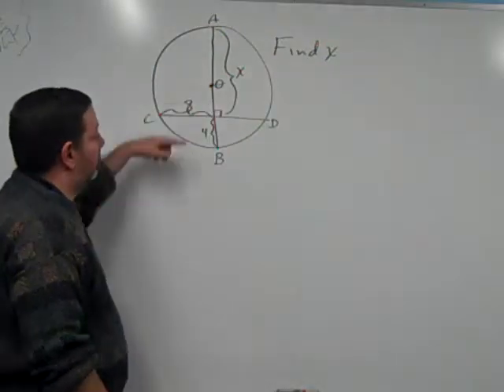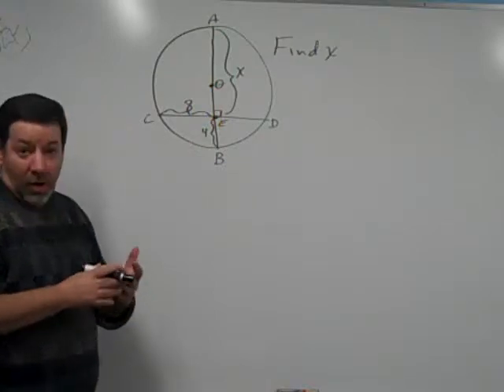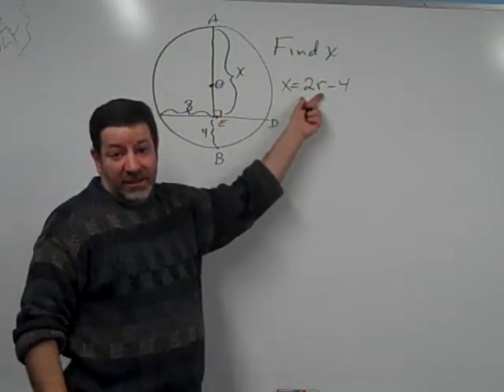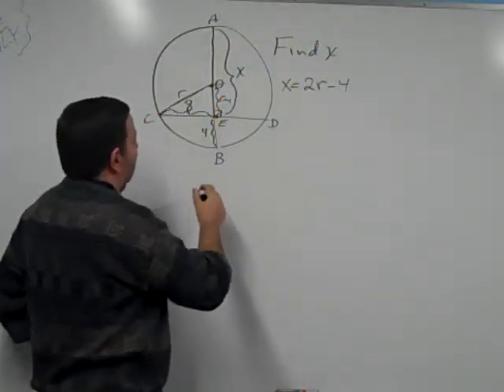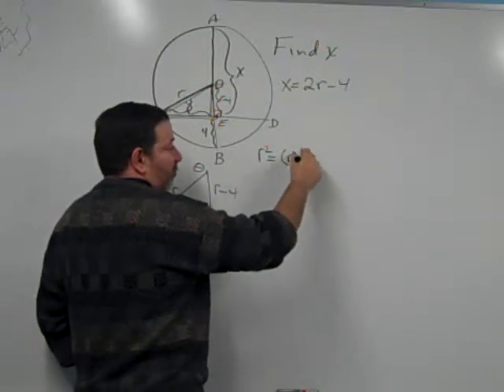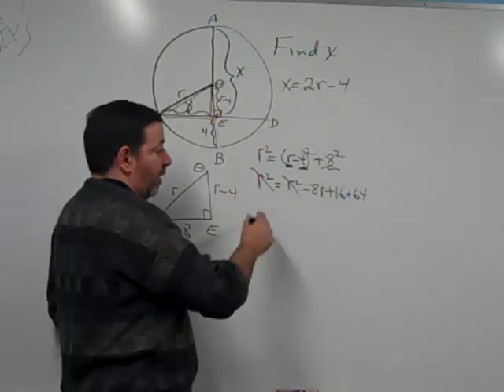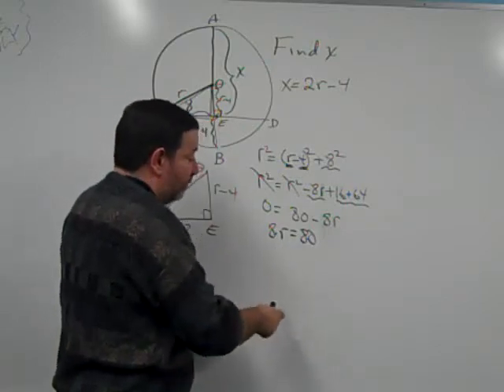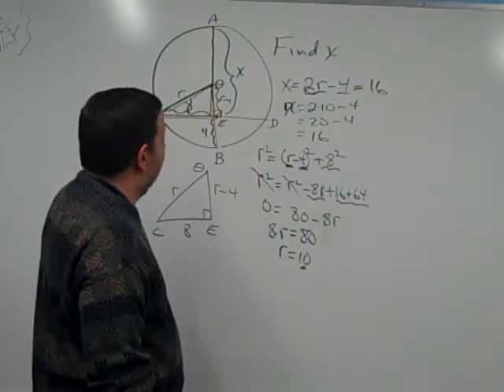I dare you to watch this video and not buy it!